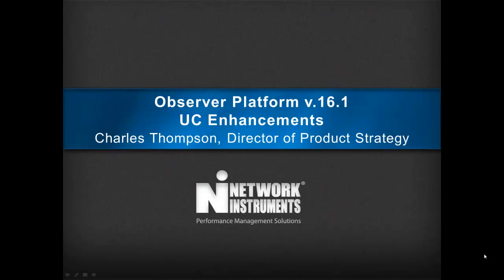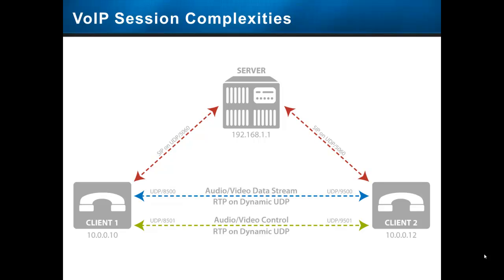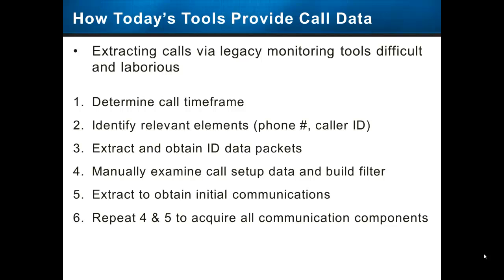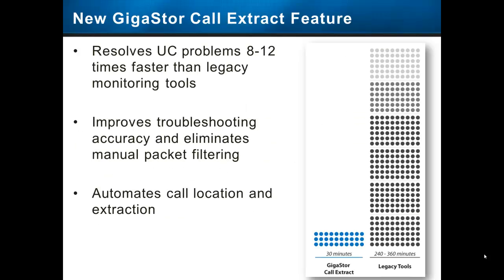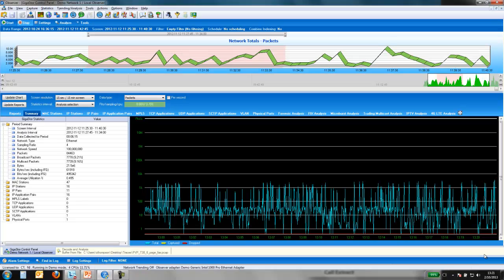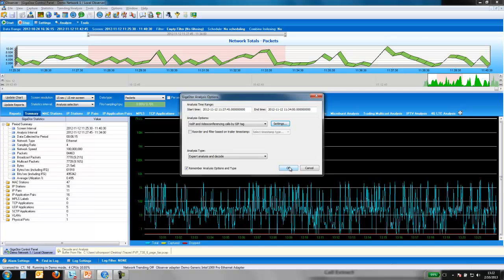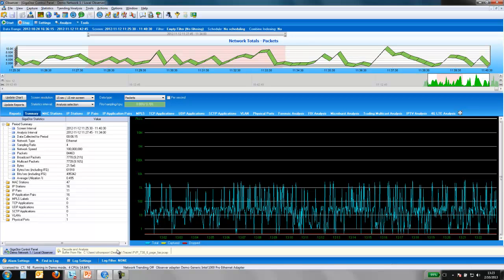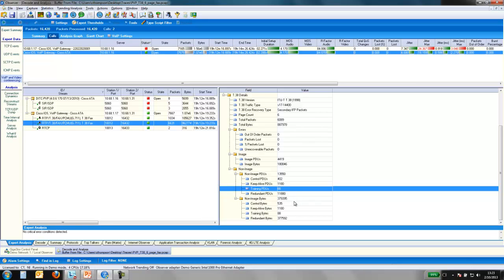UC enhancements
Newest features for Unified Communications